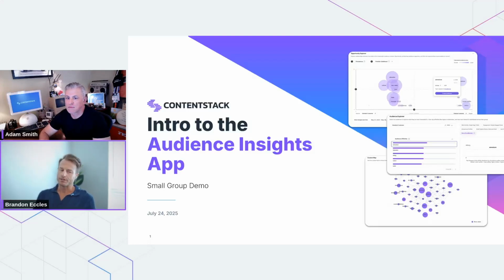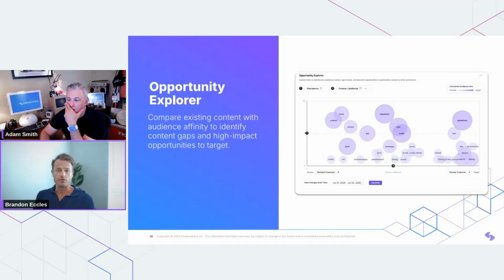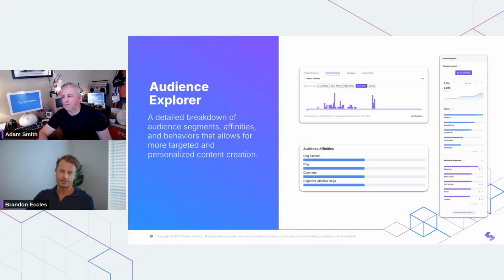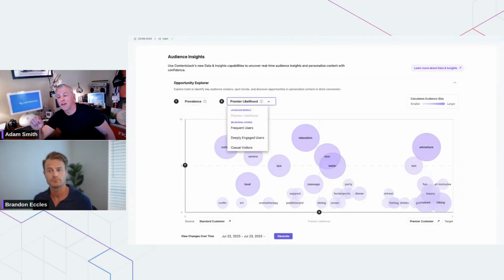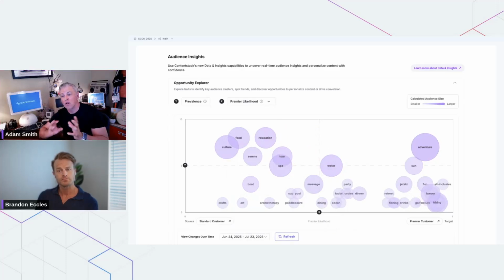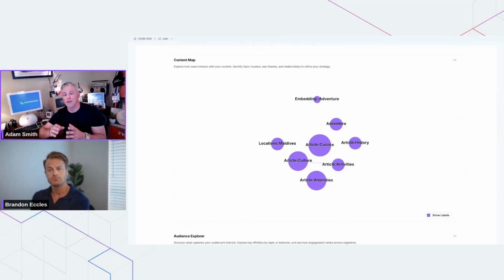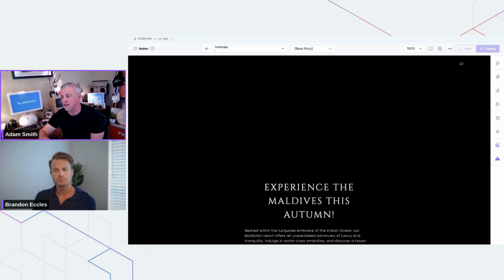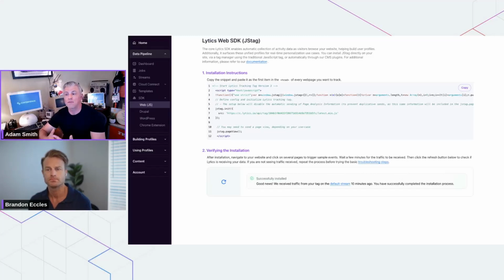Small group demo: Intro to the Audience Insights app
Discover how the Audience Insights App, Contentstack’s new real-time audience analytics tool, helps you align your content strategy with what matters most to your audience.

Join this small group demo to learn how to remove the guesswork from content planning by identifying topic gaps that reveal high-impact opportunities — and how you can act on those insights by creating targeted audience segments and delivering personalized experiences that resonate.

- Define: Visualize how your existing content aligns with audience engagement and interests
- Discover: Spot high-impact topics across your audience using real-time behavior and affinity data
- Segment: Break down your audience into actionable segments to deliver more relevant, personalized content